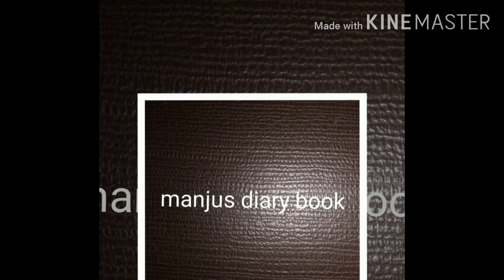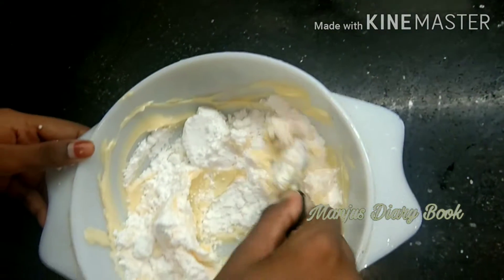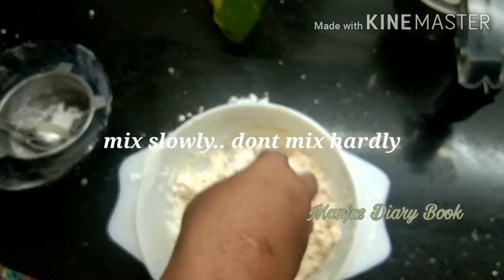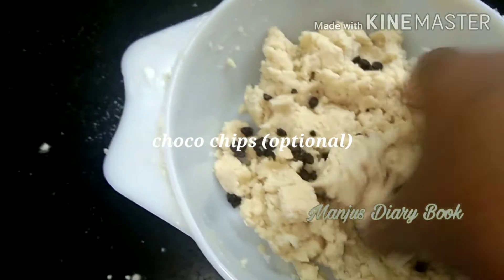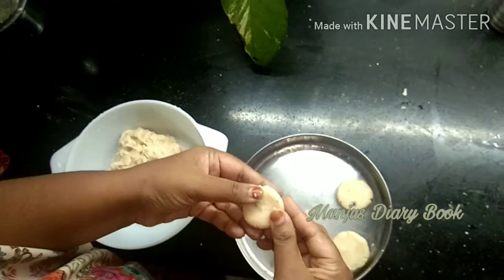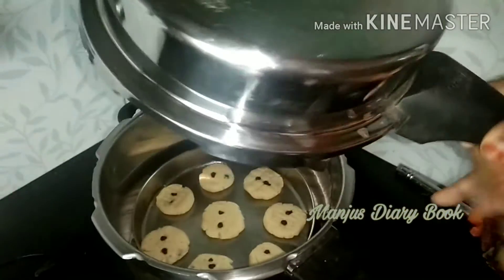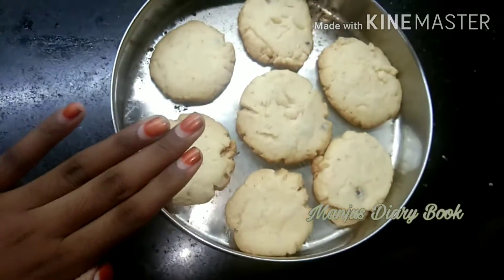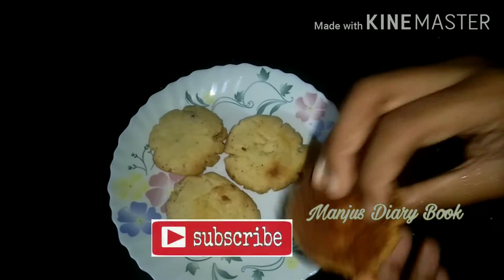Crispy homemade butter biscuit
This recipe will makes your evening crunchy... prepare and have it with evening tea...